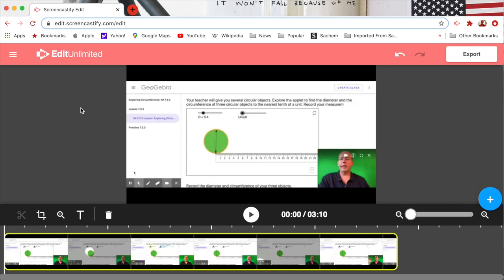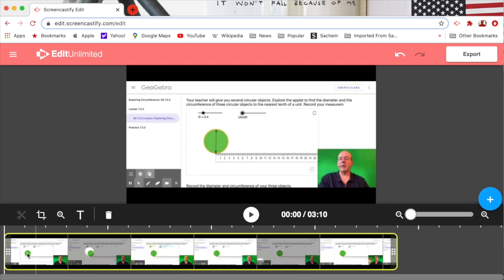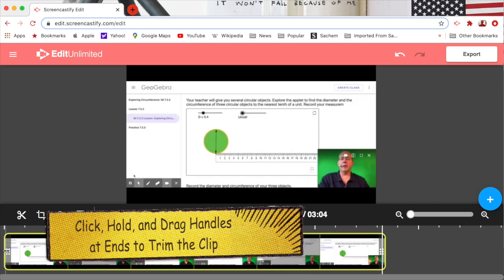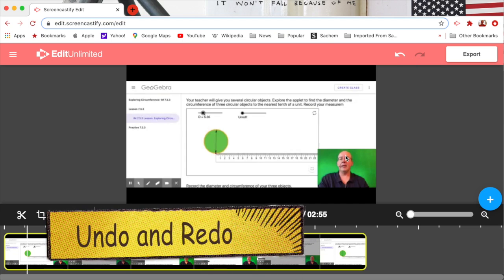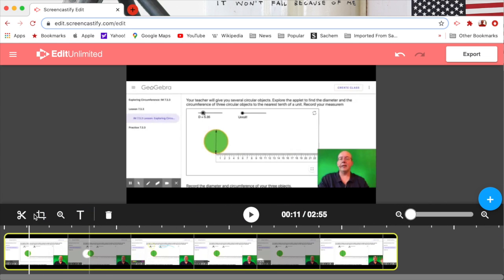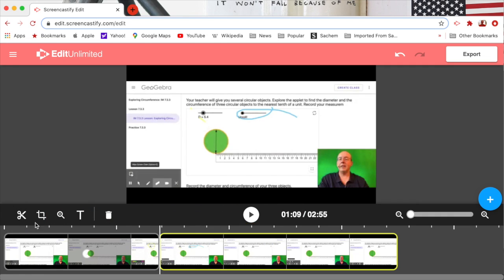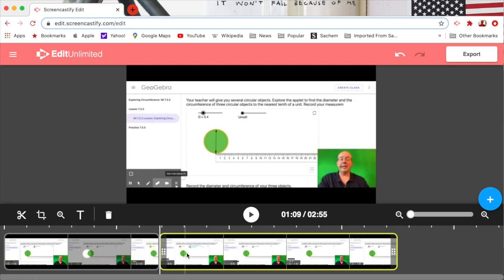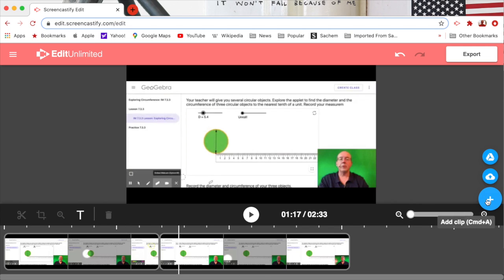Screencastify: Editor Cut Tool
This video shows how to use the Screencastify Timeline, Clip Trim, Timeline Zoom, Undo/Redo, Scrubber Bar, Cut Tool and Trash Can.